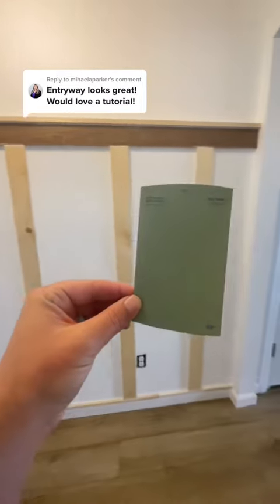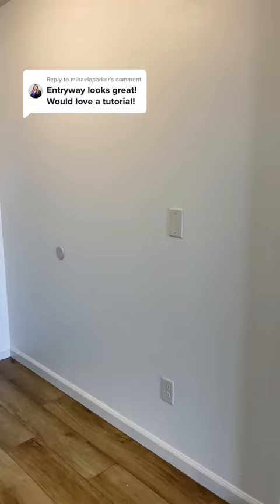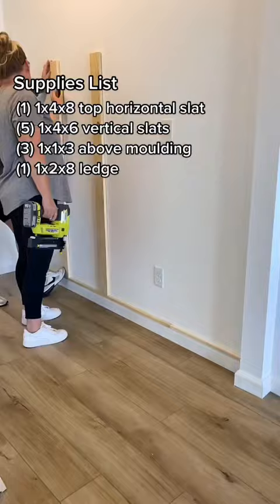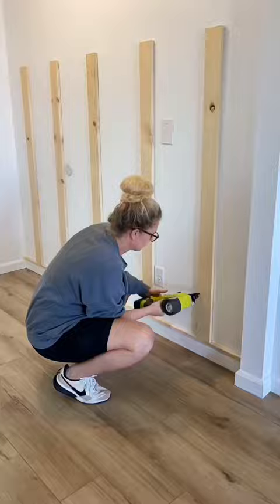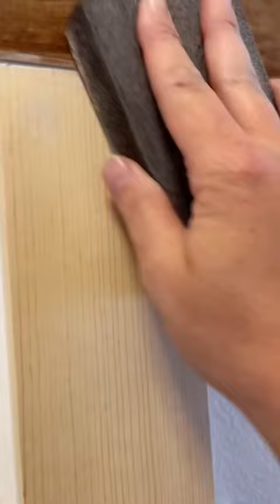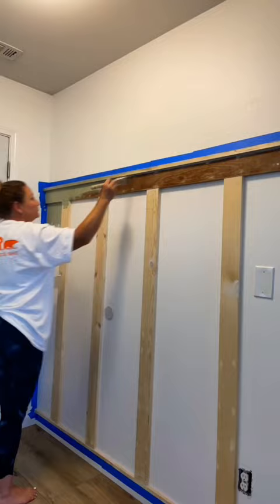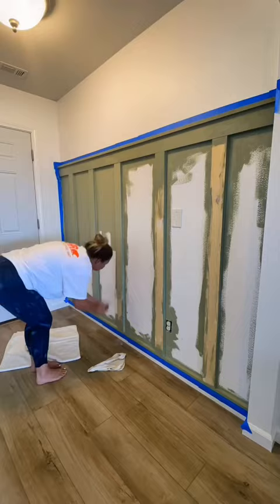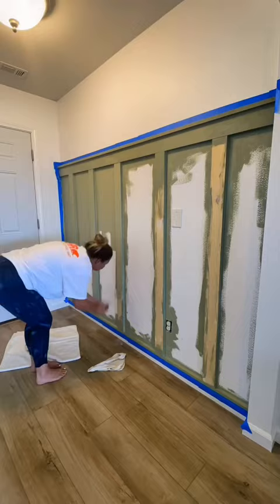Easy DIY Entryway Tutorial - budget friendly